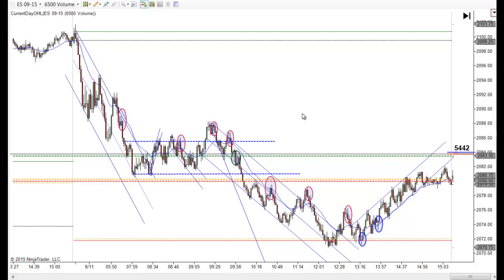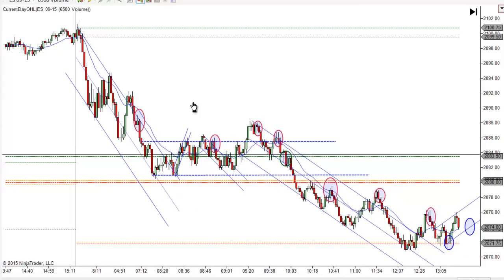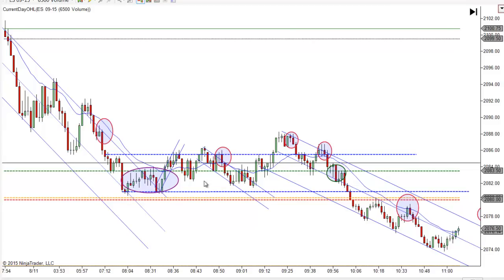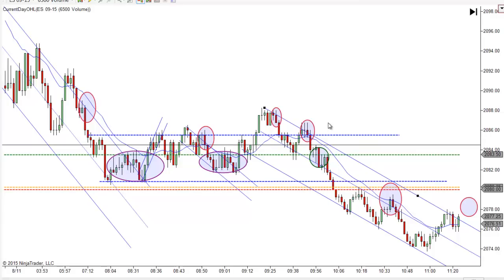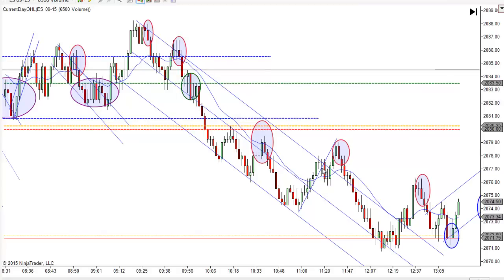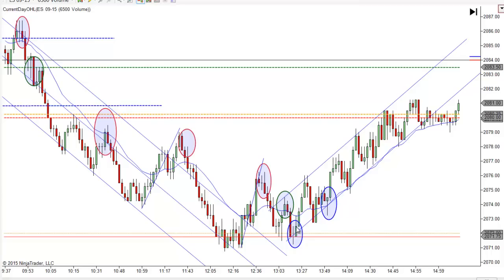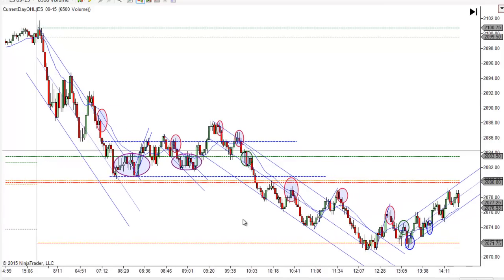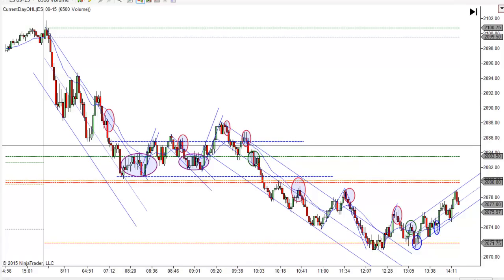Price Action Trading With Mack 8-11-2015